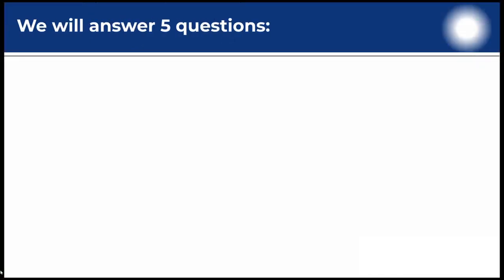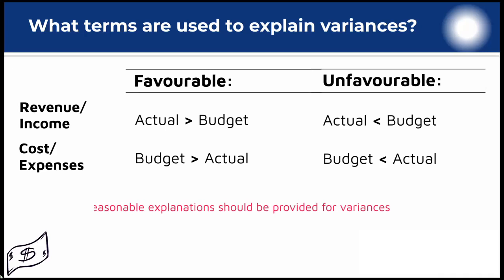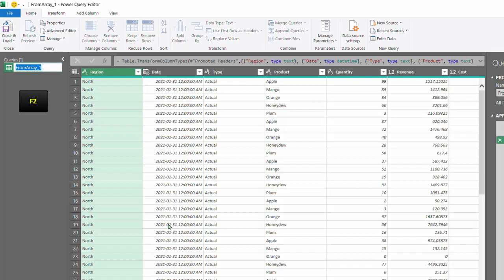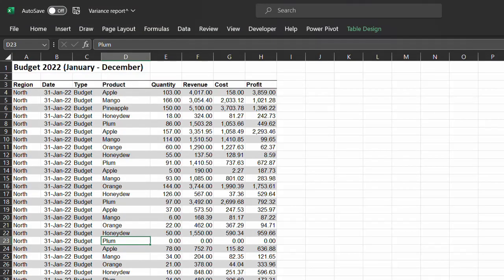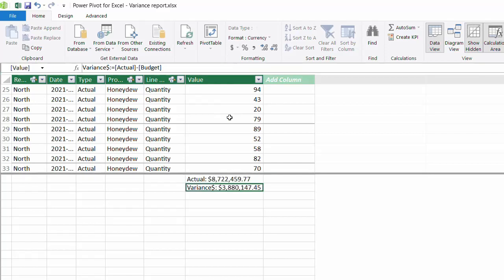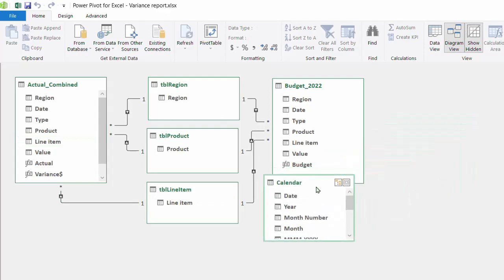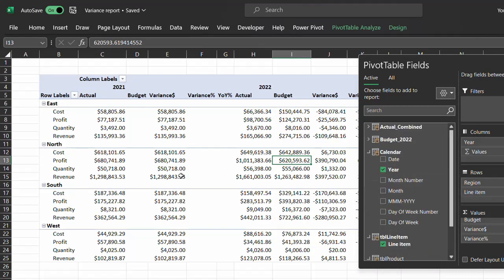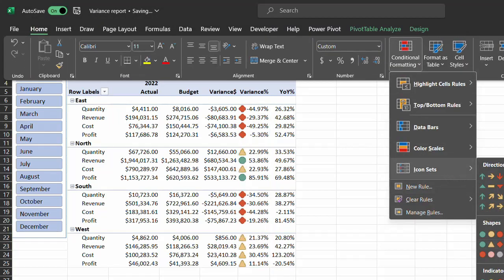Variance Analysis || DAX || VSTACK || Data Analysis || Financial Analysis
In this tutorial, you will learn the meaning and types of variance and how to create a variance report using Excel and DAX formulas.

Content
00:02 Intro
00:27 What is variance analysis
01:06 Types of variance analysis
01:41 Favorable and unfavorable variances
02:32 Variance formulas
03:00 The data
03:51 VSTACK
04:45 Unpivot in power query
05:50 The data model
05:59 Connect fact tables
06:35 Create dimension tables
07:09 VSTACK and Unique
07:47 Transpose
08:05 Connect dimension tables to fact tables
08:24 Variance measures
10:10 Date table
11:26 Prior Year and Year-Over-Year measures
12:25 Pivot table report
13:53 Slicers
14:16 Create index number in power query
14:43 Sort by Column
15:00 Key questions

📢” Oh, magnify the Lord with me, and let us exalt His name together” (Psalm 34:3) NKJV